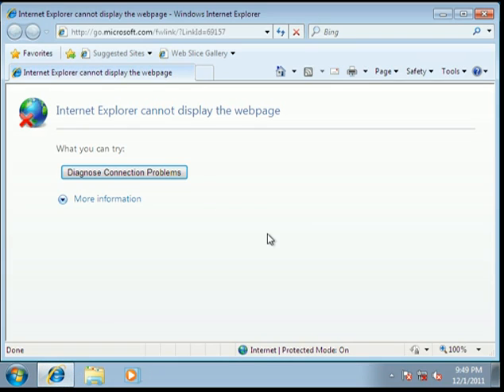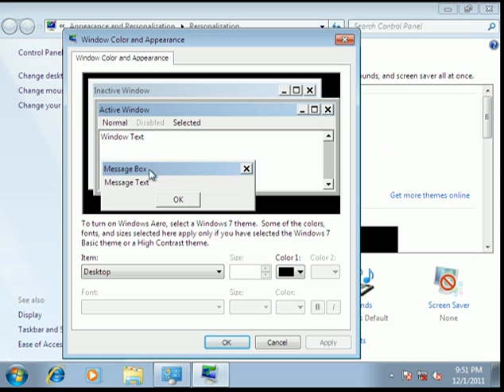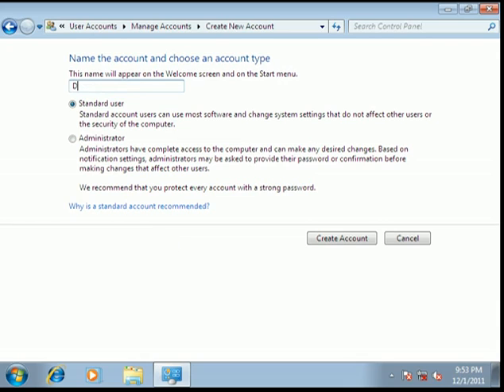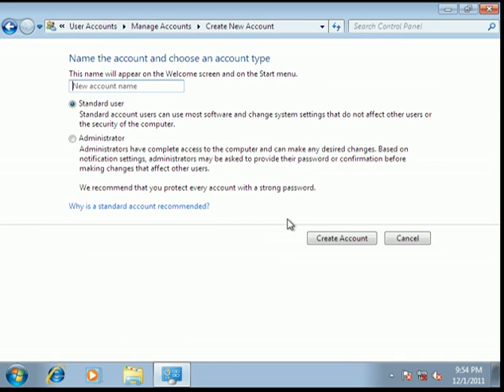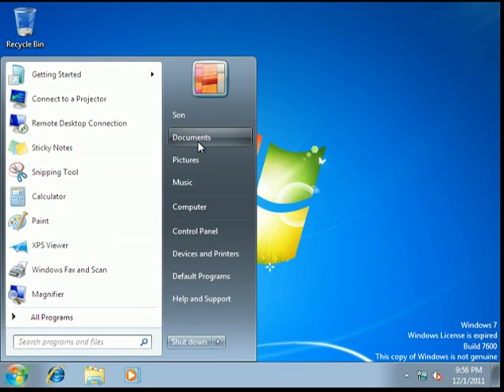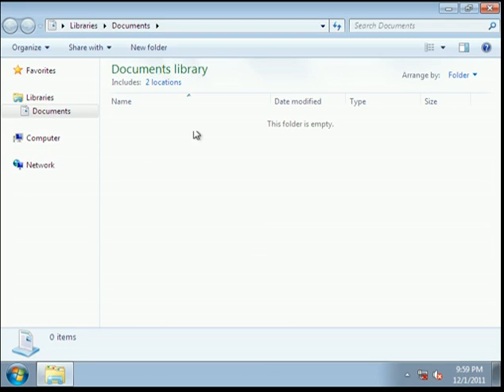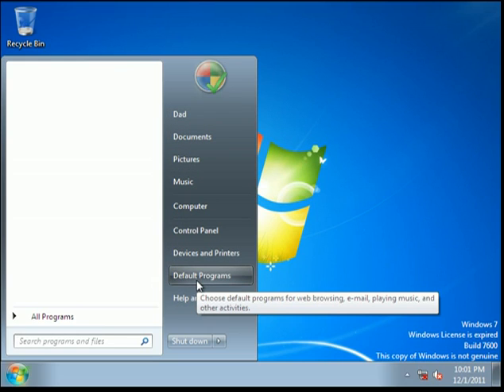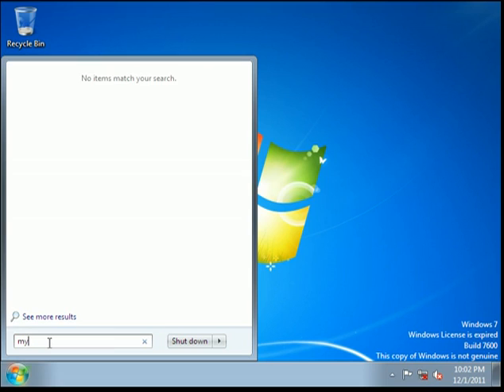Win7 Demonstration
Quick look at Windows 7 new features and how to navigate around in it.